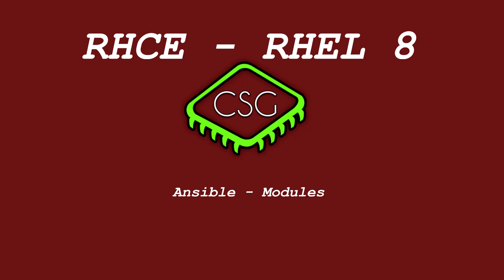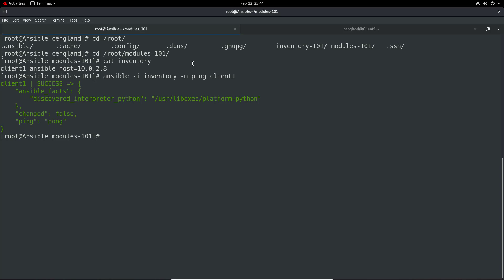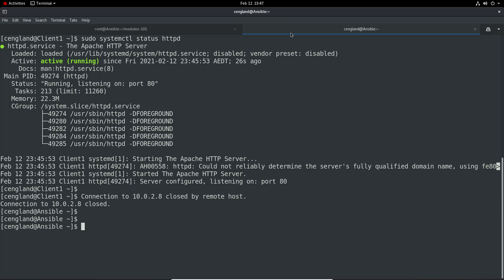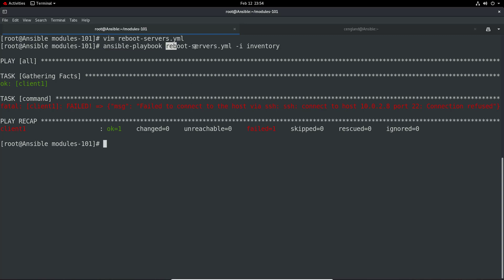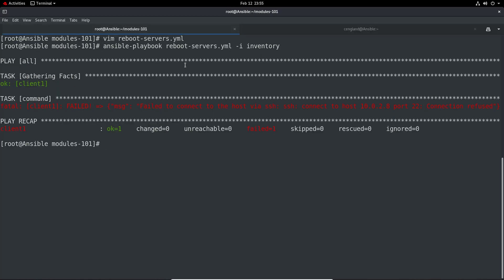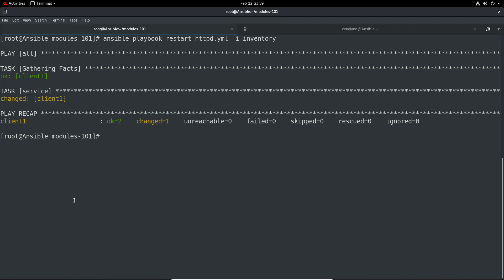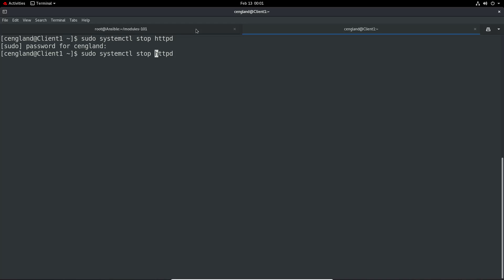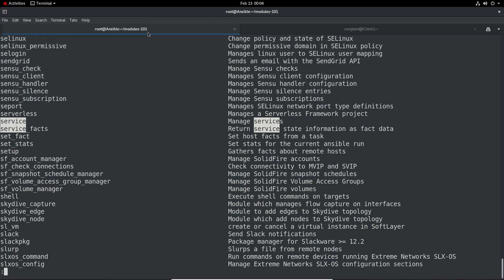RHCE RHEL 8 - Ansible - Modules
Video to cover the section 'Ansible Modules' for the RHCE (Red Hat Certified Engineer).